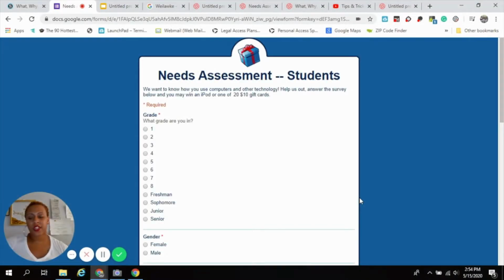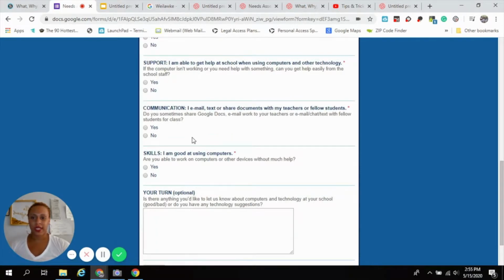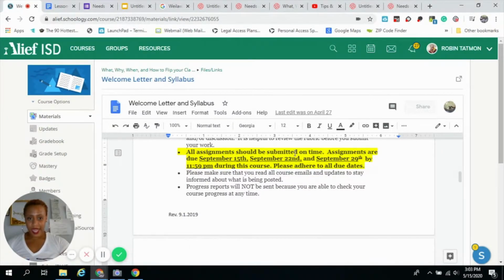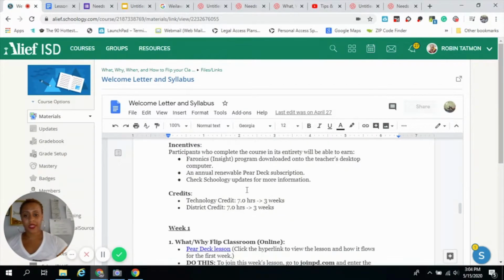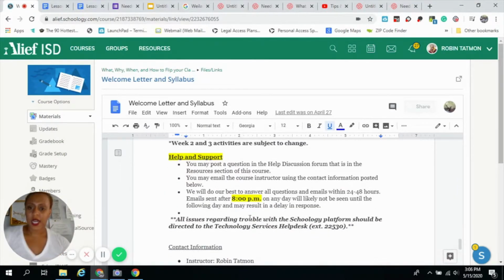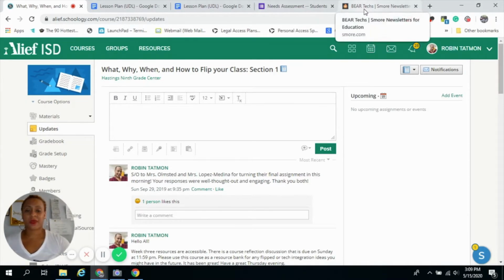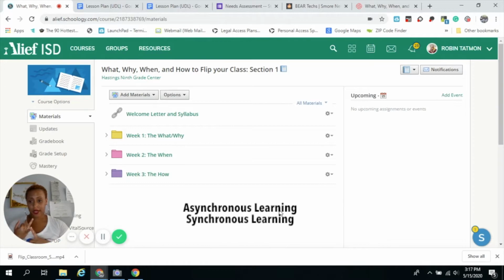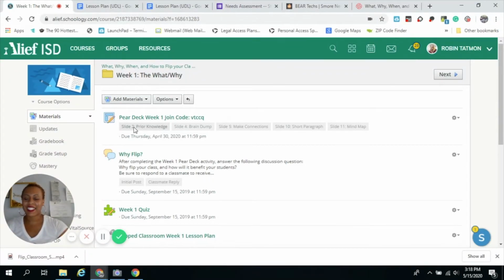3 Best Practices for Designing Your Online Class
Hello All!
In this video, you will learn best practices to use in your online class!
Here are some of the video resources:

Design for How People Learn by Julie Dirksen

The Online Learning Idea Book, Volume 1: 95 Proven Ways to Enhance Technology-Based and Blended Learning:/